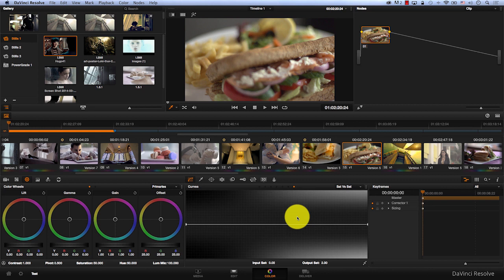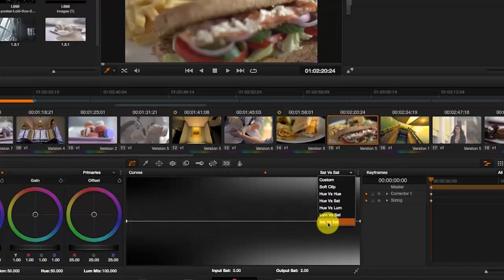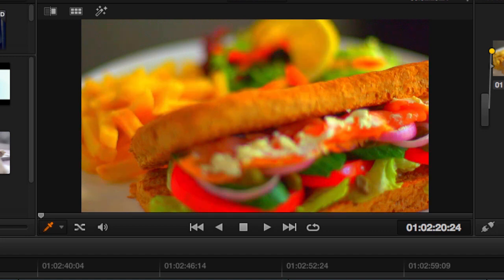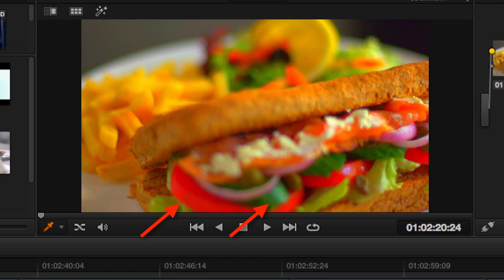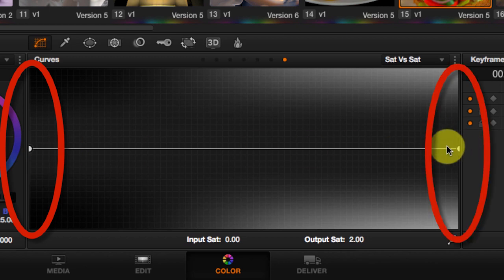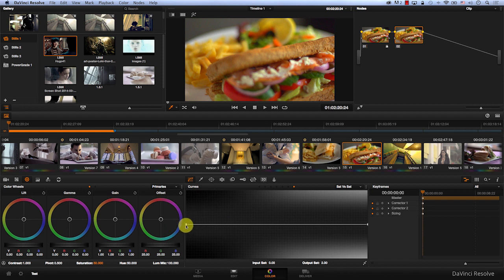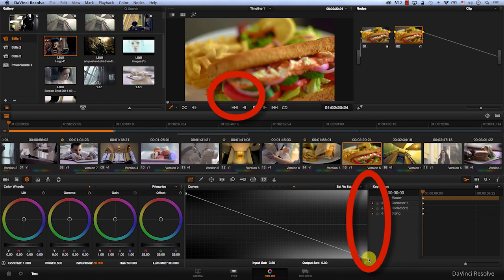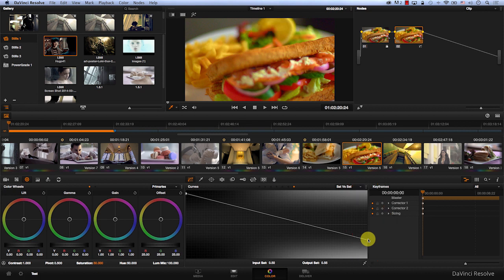Simplified - The New Curve Introduced to Davinci Resolve 11 (sat vs sat)